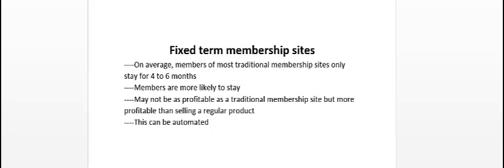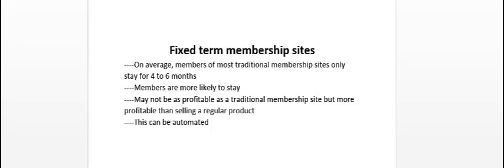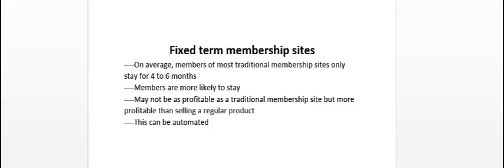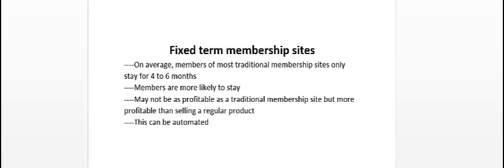Part 3 of 7 Recurring Income Models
About Course: 7 Recurring Income Models-New category- In this FREE video course, learn what is this and earn 60,000 USD every year.